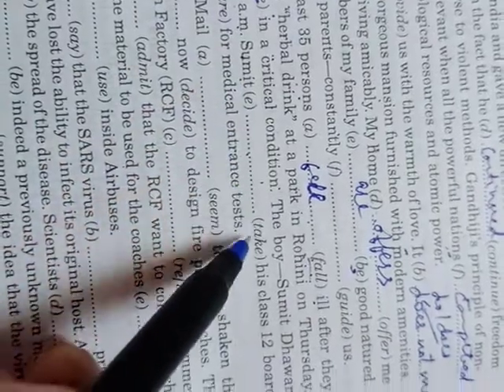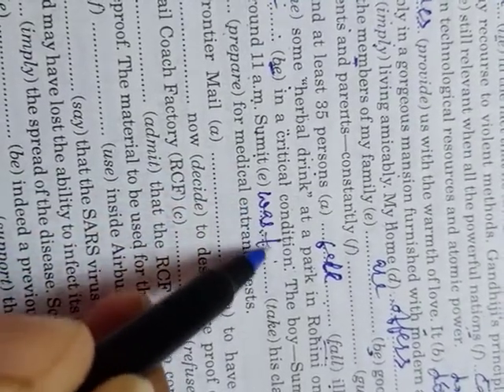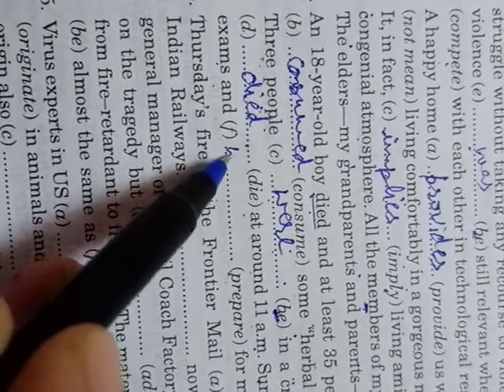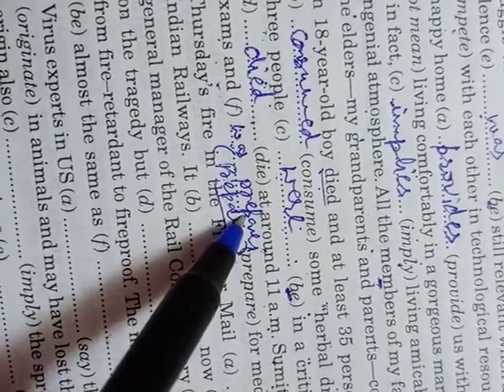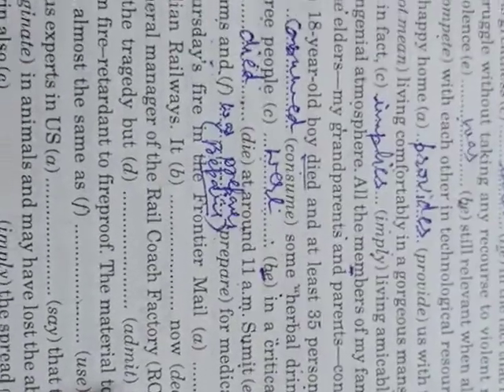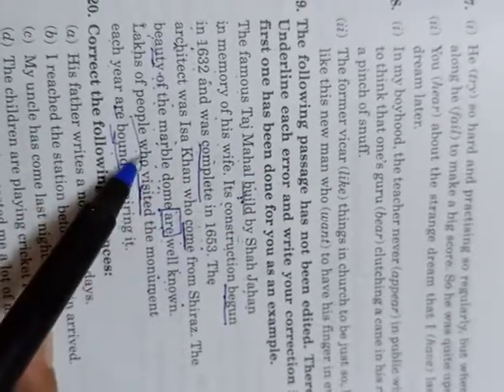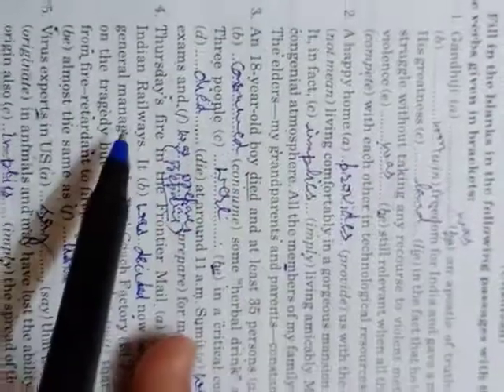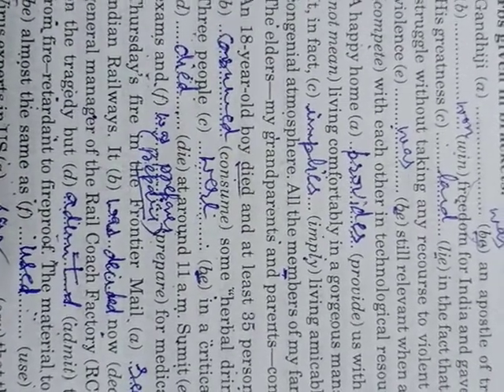Tense(Grammar) Exercises and solutions by Mr.Pravesh kumar